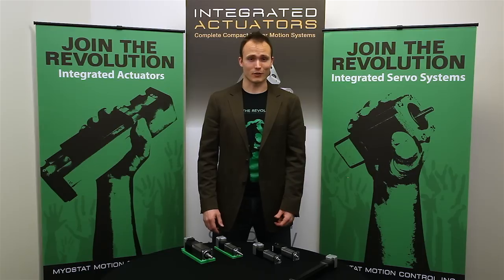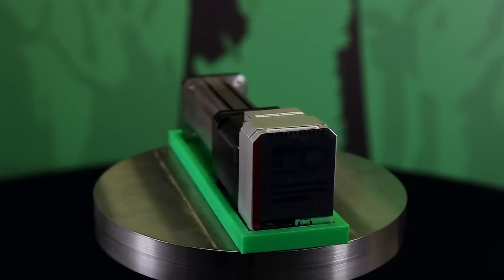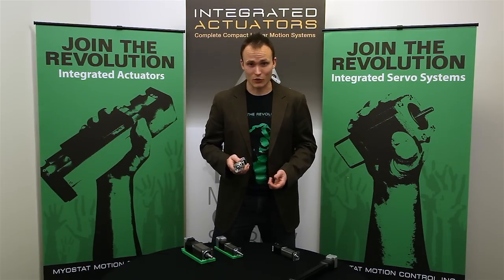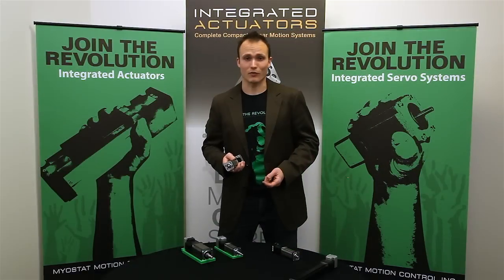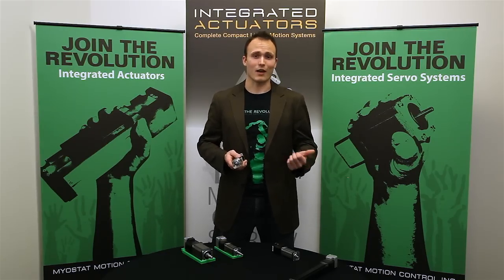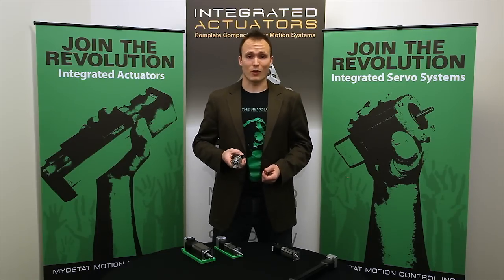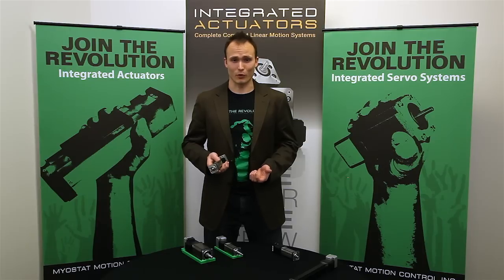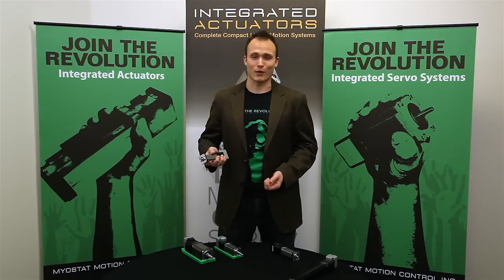CSR-17 Integrated Actuator from Myostat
The CSR-17 and CSR-23 are integrated lead screw actuators with Cool Muscle controls, or optional with open loop stepper motor drivers.